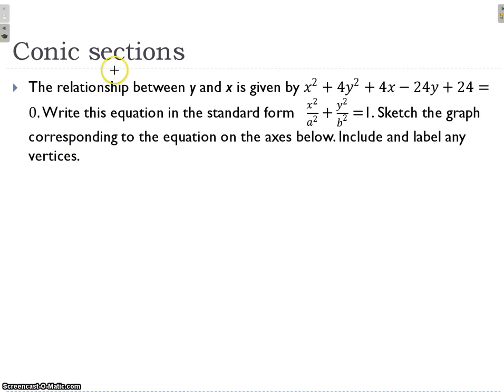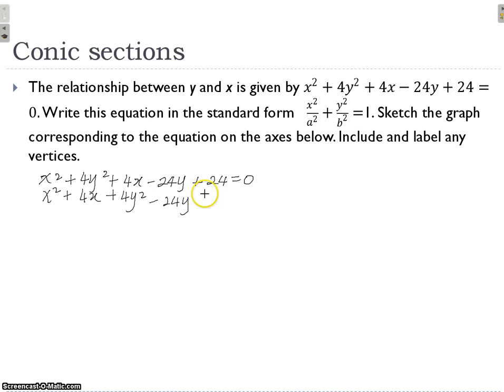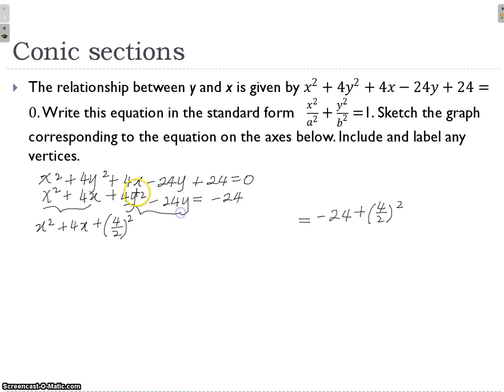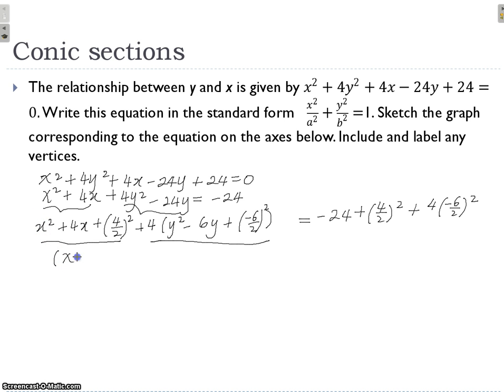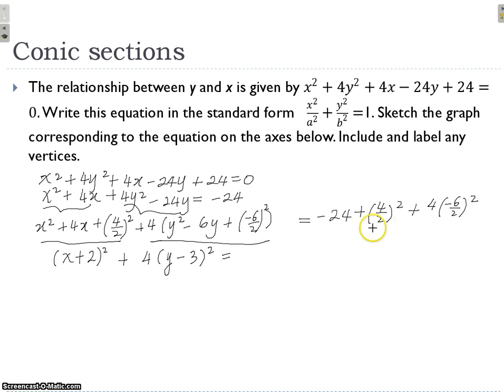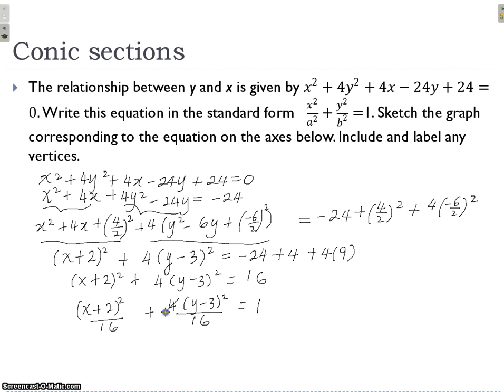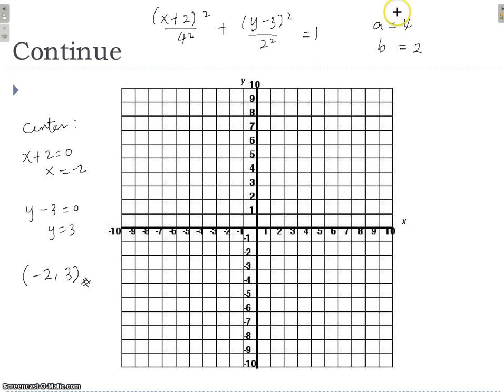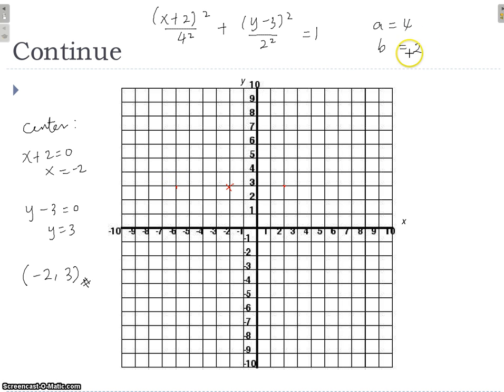Conic section - how to plot an ellipse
How to plot an ellipse